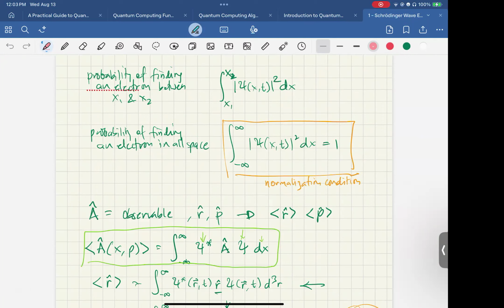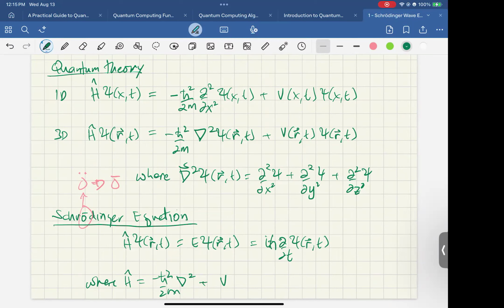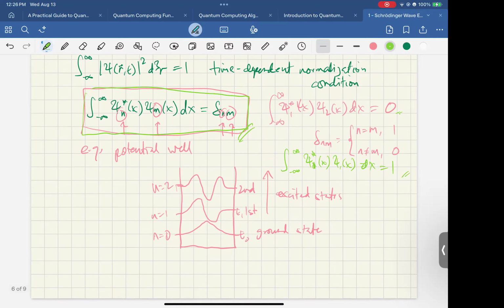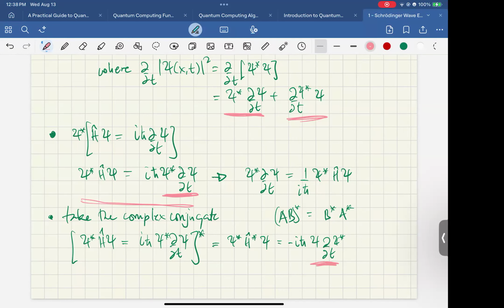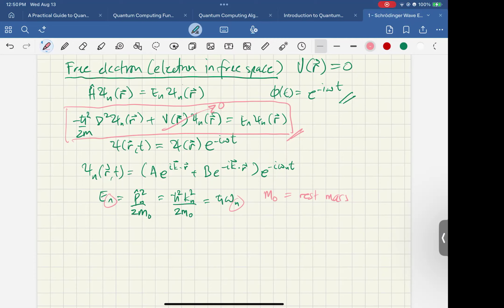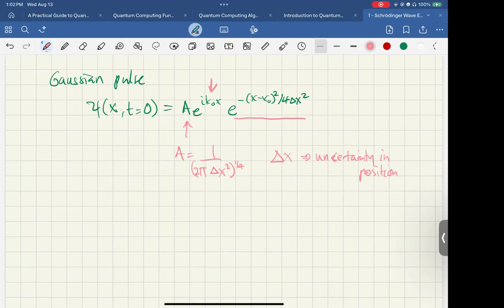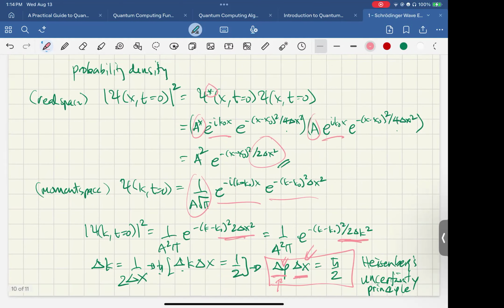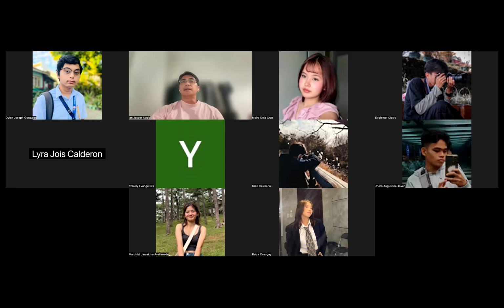Physics 181 - Schrödinger's Equation applied to an Electron in Free Space